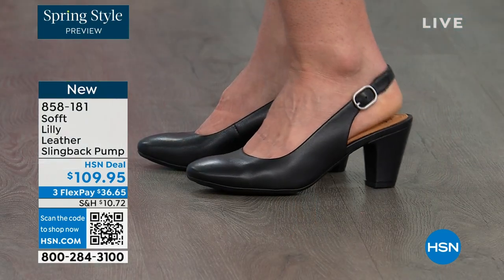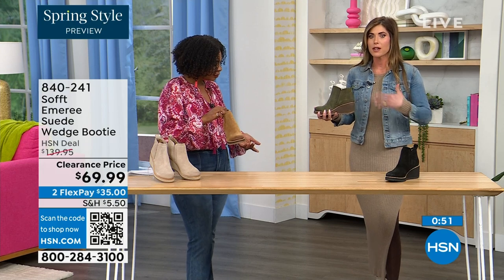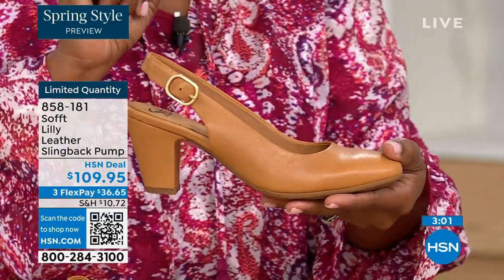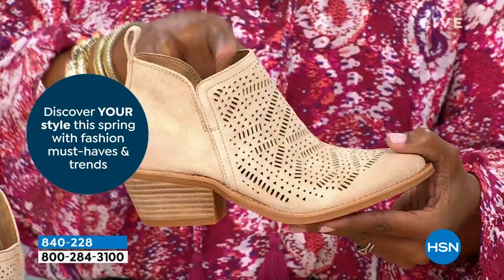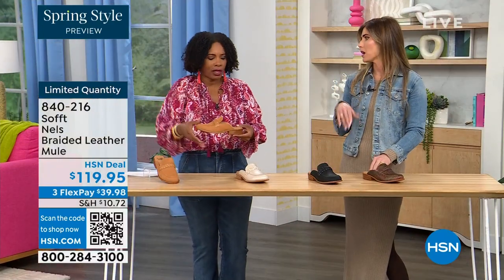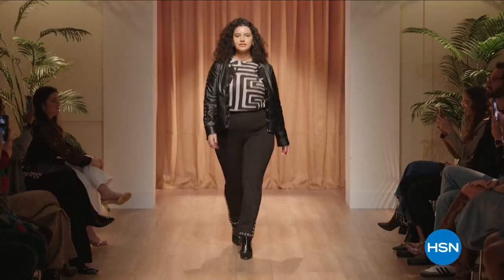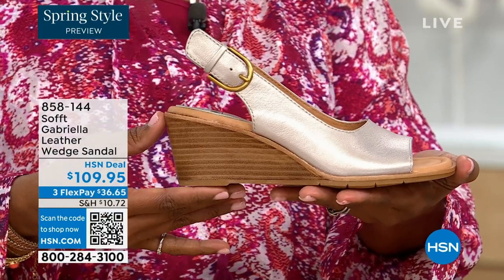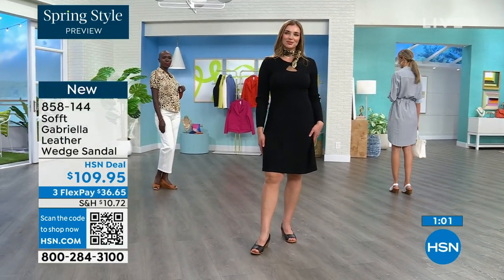HSN | Sofft Footwear 02.22.2024 - 06 PM